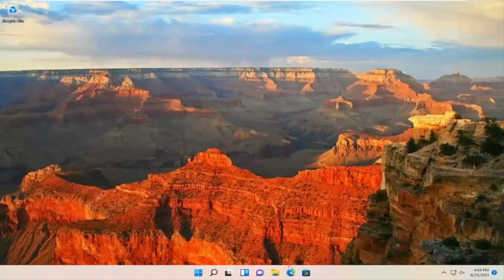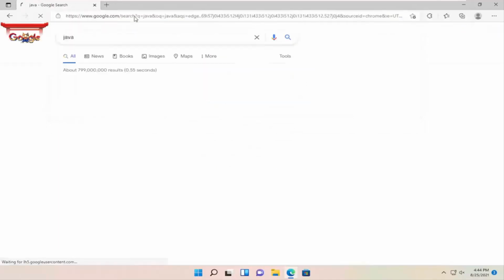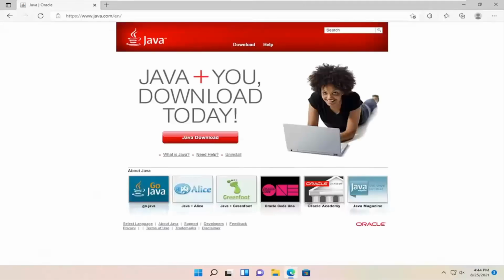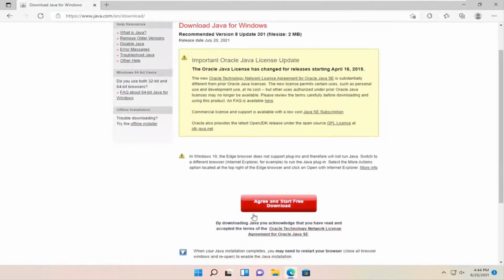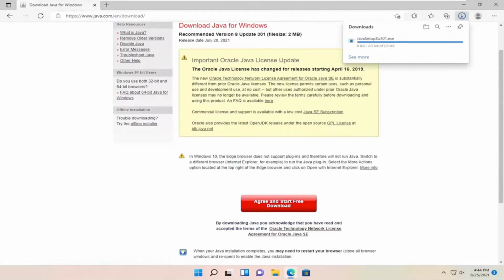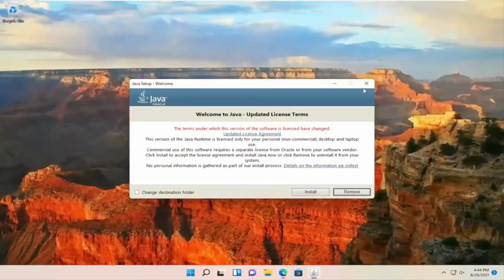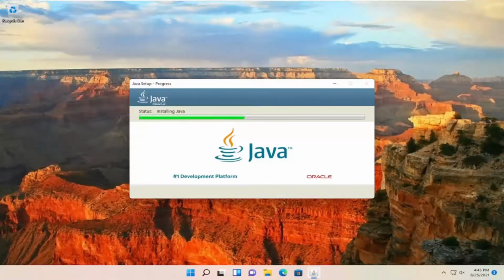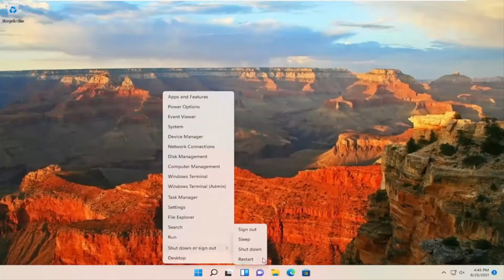How To Install Java In Windows 11 PC /Laptop - Full Guide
This video tutorial covers the topic of installing Java on a Windows 11 PC or laptop. It discusses Java software setup, programming environment preparation, and application compatibility topics related to running Java-based programs. The tutorial focuses on understanding Java installation requirements and how the software integrates with the Windows operating system. It provides information about Java configuration and system readiness without covering the specific steps used to complete the installation.

Issues addressed in this tutorial:
Java setup for Windows PC
Java installation guide
Windows Java configuration
Java software compatibility
Windows programming setup
Java not installed issues
PC software installation

This tutorial explains the topic of Java installation and its importance for users who need Java support on Windows 11 devices. It covers concepts related to software environments, application requirements, and maintaining a compatible computer setup. The video is designed for viewers searching for Windows 11 Java guides and software configuration information. It provides an overview of the installation topic while avoiding a detailed walkthrough of the specific installation process.